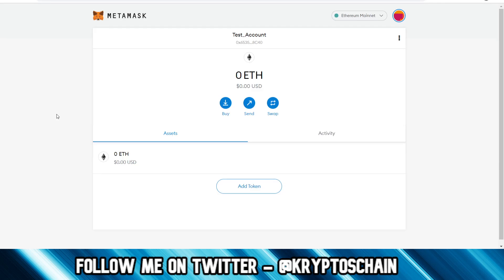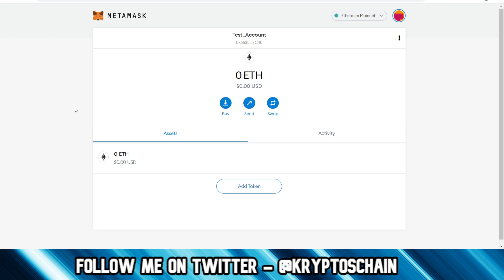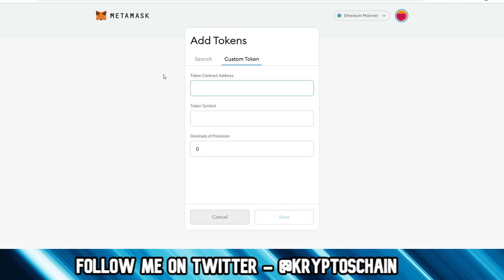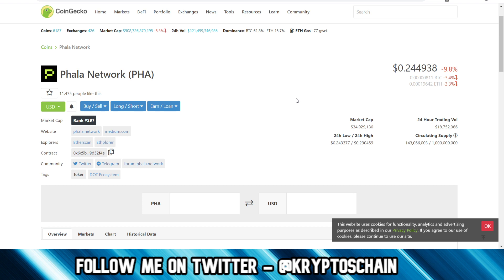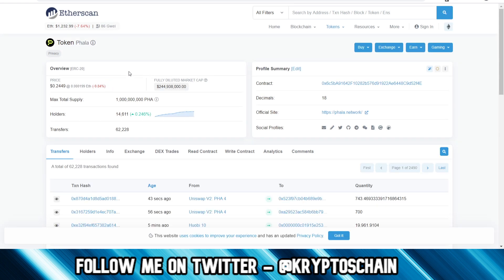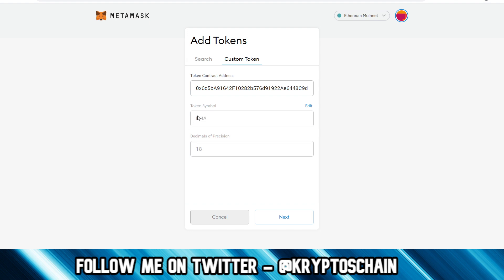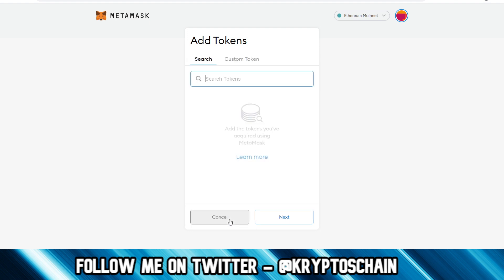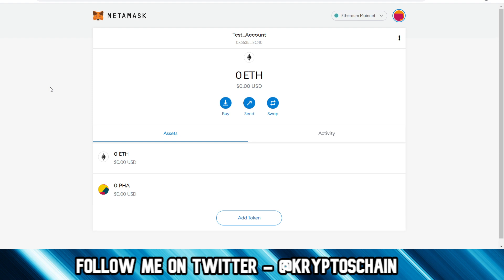Metamask Wallet Tutorial | How To Add Tokens To Metamask !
In this Cryptocurrency Tutorial, I show you how to add ERC-20 tokens to your Metamask Wallet for the Ethereum Blockchain !

Keep your crypto safe with a Hardware Wallet !

Are you from India or simply want to trade on Binance's little brother? Check out WazirX using my ref

Are your favorite crypto tokens or coins on Bibox ?